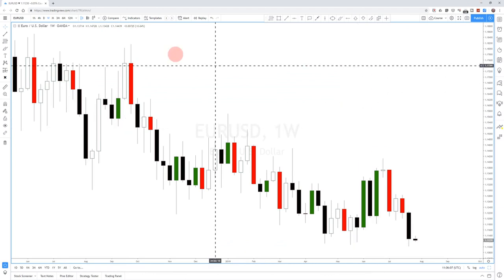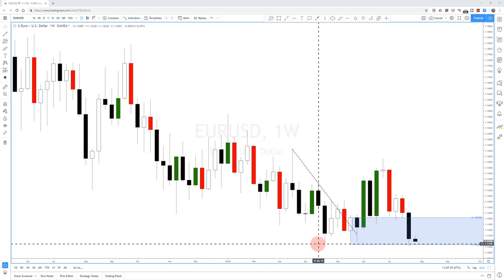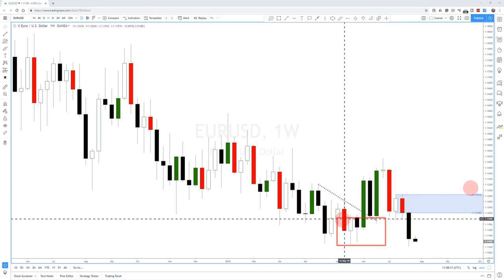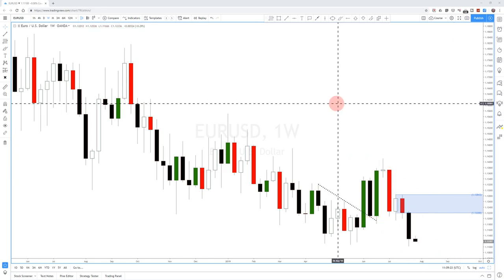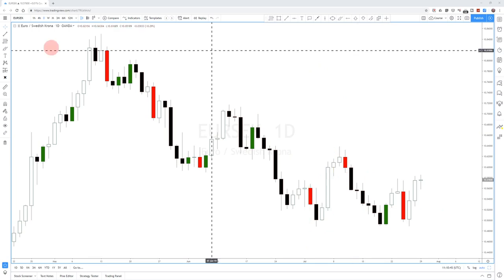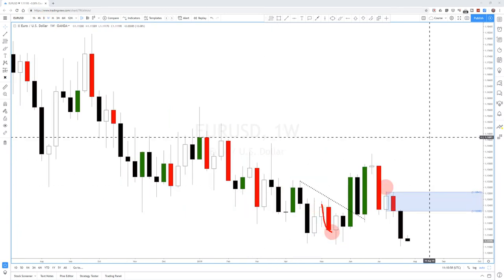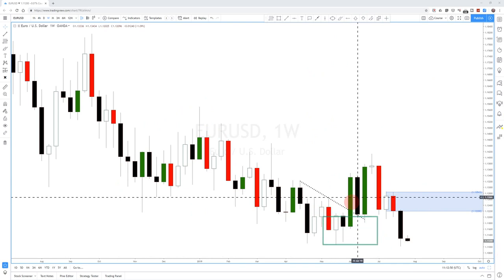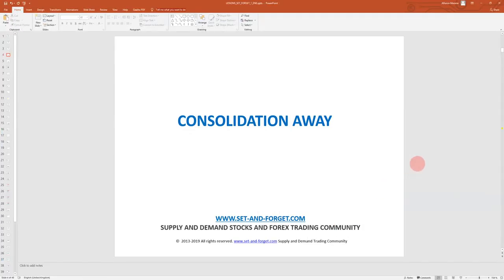قسمت هفتم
07-Consolidation away mandatory rule